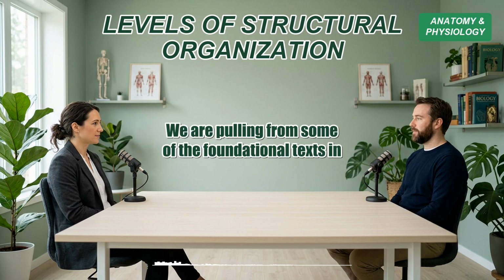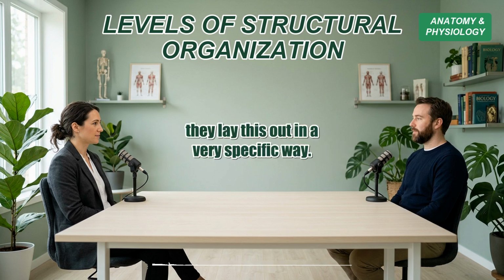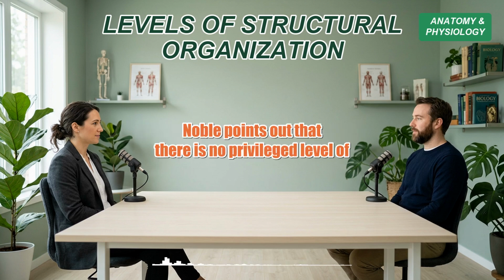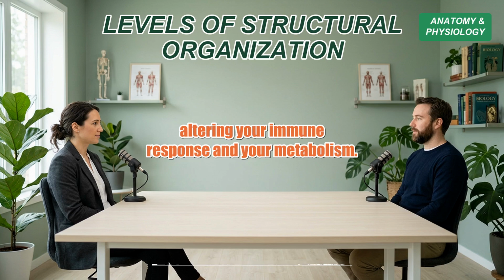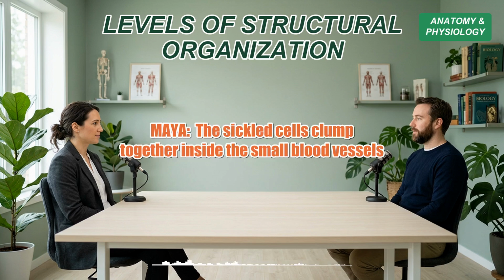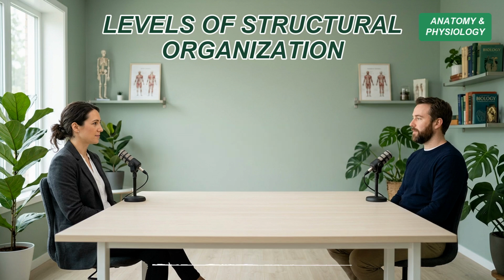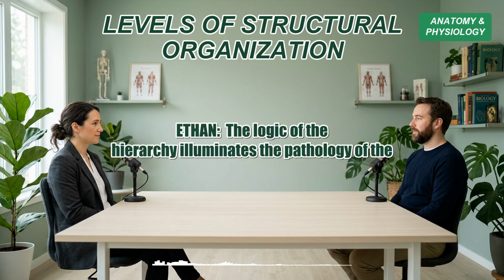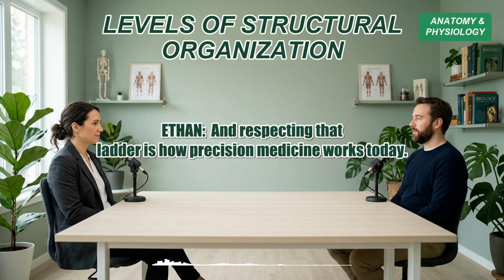3. Anatomy & Physiology Podcast: Levels of Structural Organization – From Atoms to the Organism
🔬 Dive into the hierarchical organization of the human body, from atoms and molecules up through cells, tissues, organs, and organ systems to the complete organism. This foundational concept is essential for understanding how all biological structures fit together and work as an integrated whole. Learn the levels of organization that form the foundation of every anatomy and physiology course, exam, and healthcare profession.

Whether you're a nursing student preparing for NCLEX, pre-med/pre-health student tackling MCAT prep, medical student reviewing fundamentals, or allied health professional (PT, OT, radiography, respiratory therapy, paramedicine) building core knowledge, this AI-generated audio deep dive from StudyGuide Hub breaks down structural organization in an accessible, engaging format designed for learners across all health science disciplines.